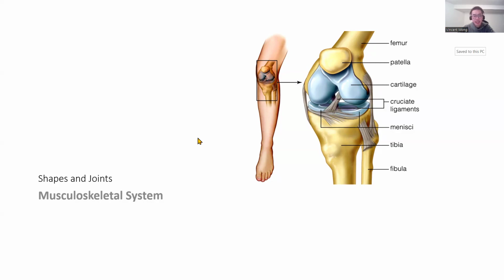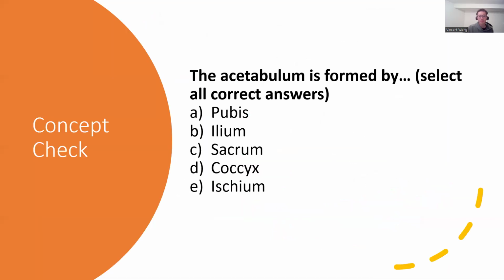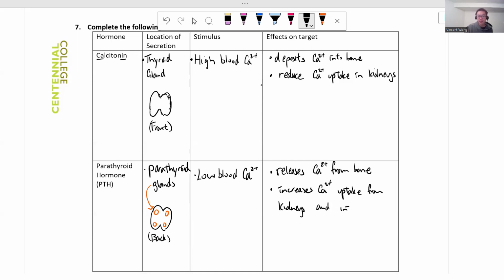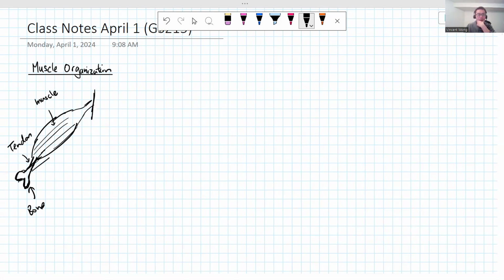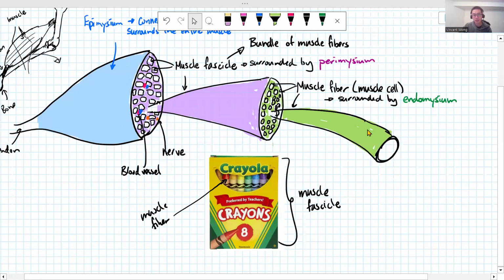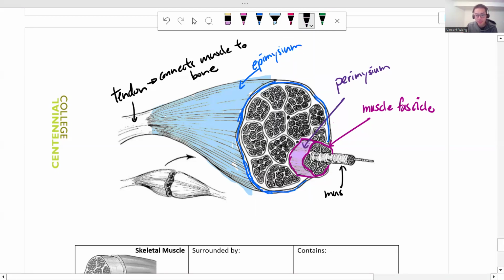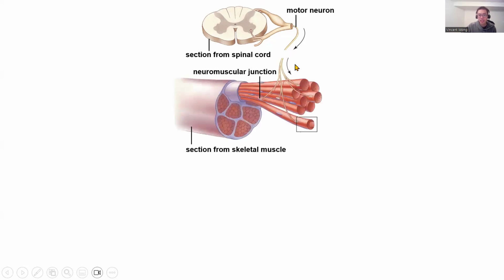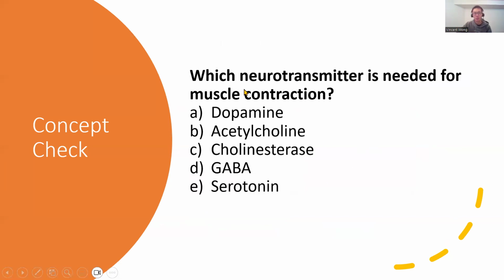Lecture 10 Muscle Part 2 April 1 2024